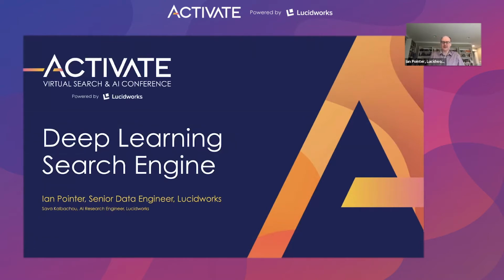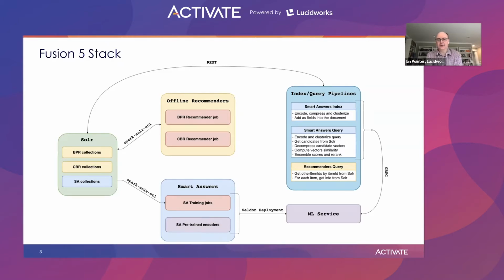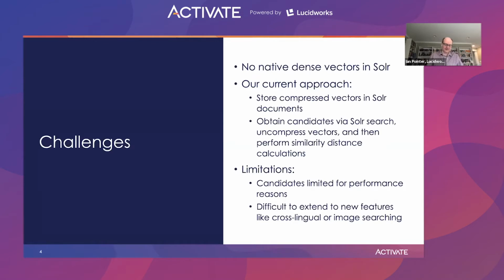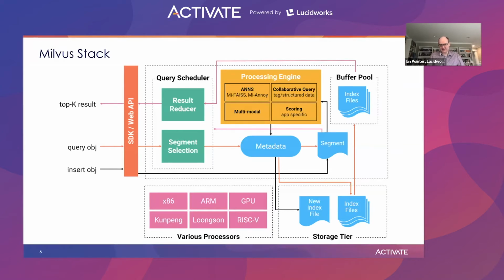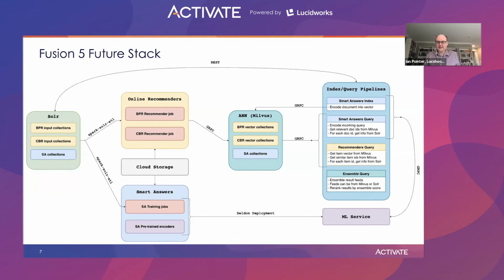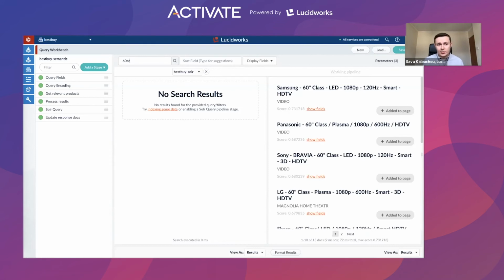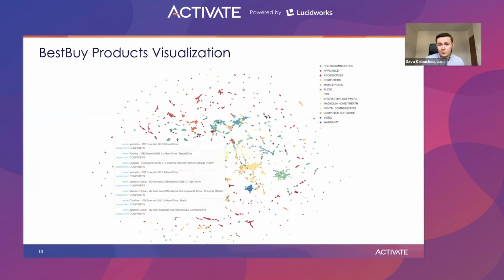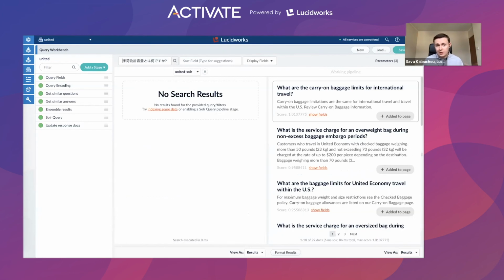Implementing a Deep Learning Search Engine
Presented at virtual Activate 2020. Recent advances in Deep Learning brings us the possibility to get improvements in almost any domain. Search Engines aren’t an exception. Semantic search, visual search, “zero results” queries, recommendations, chatbots etc. - this is just a shortlist of topics that can benefit from Deep Learning based algorithms. But more powerful methods are also more expensive, so they require addressing the variety of scalability challenges. In this talk, we will go through details of how we implement Deep Learning Search Engine at Lucidworks: what kind of techniques we use to train robust and efficient models as well as how we tackle scalability difficulties to get the best query time performance. We will also demo several use-cases of how we leverage semantic search capabilities to tackle such challenges as visual search and “zero results” queries in eCommerce.

Speakers:
Sava Kalbachou, AI Research Engineer, Lucidworks
Ian Pointer, Senior Data Engineer, Lucidworks

Intended Audience:
Engineers, Data Scientists, Product Owners and just Machine Learning enthusiasts who want to enrich their products with the DL-powered semantic search capabilities. Prerequisite knowledge isn’t necessary although might be useful to understand some concepts in deep.

Attendee Takeaway:
You will learn how DL-based semantic search solutions can drastically improve the search experience for you and your users yet still being scalable and applicable in the production.